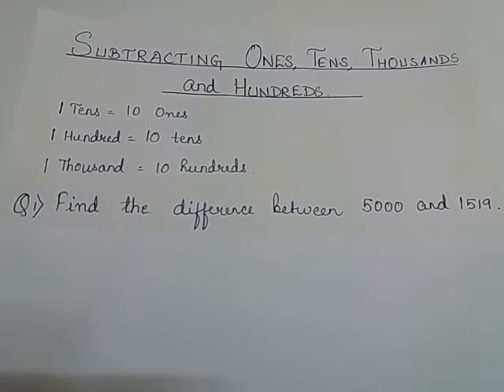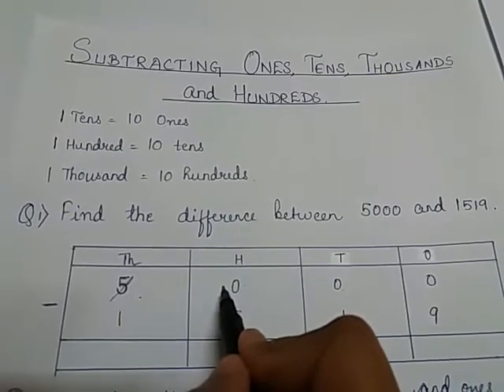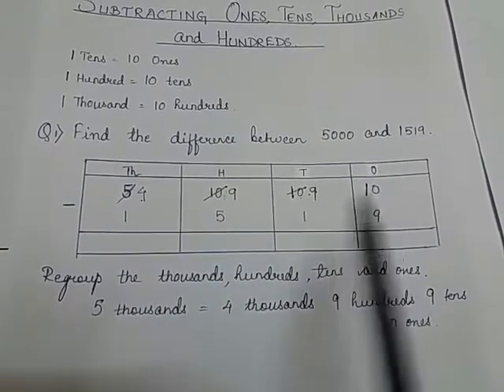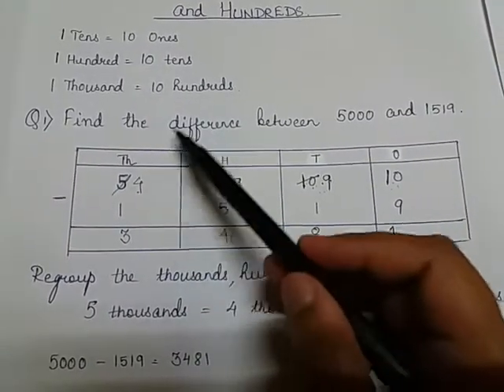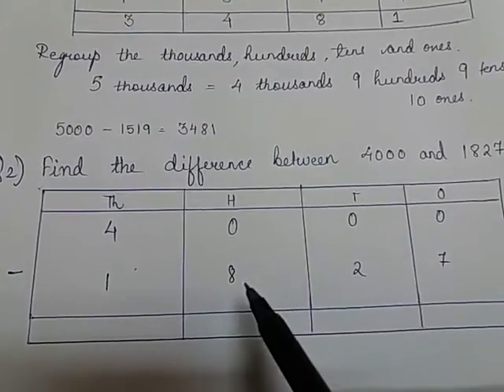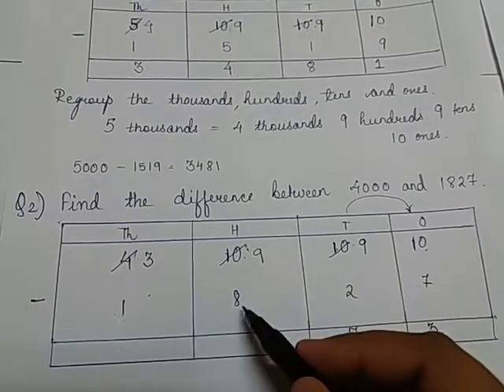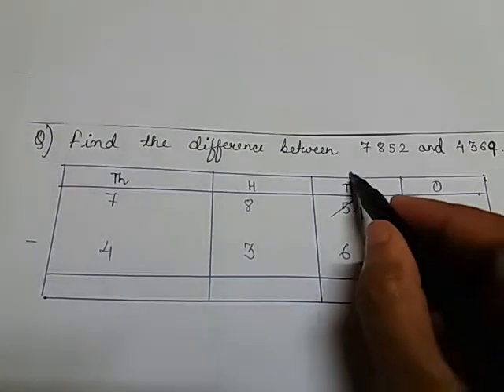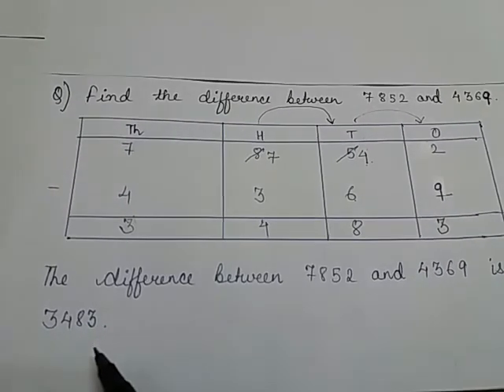CLASS-3;C-2 (ADDITION AND SUBTRACTION)Part-6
PART-6   Practice questions on Subtraction.